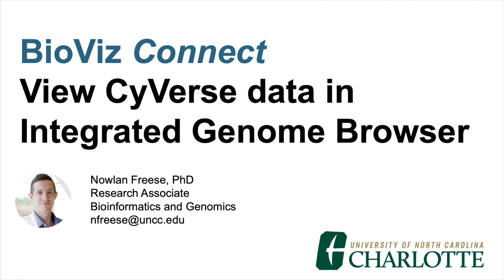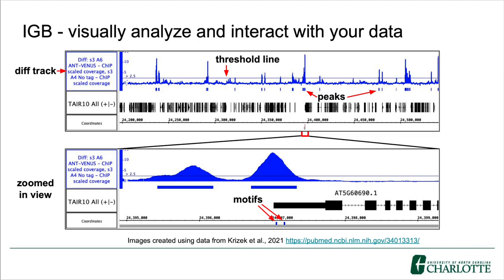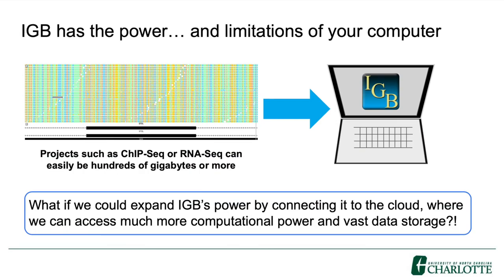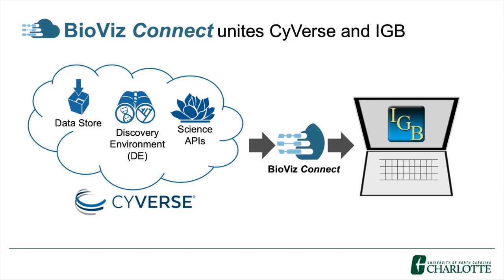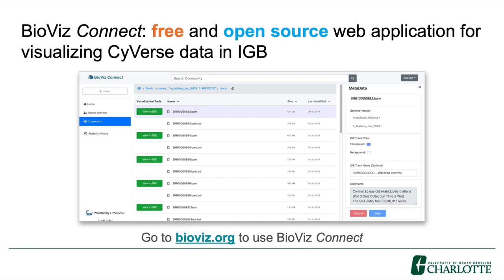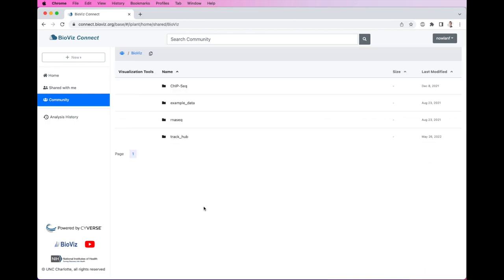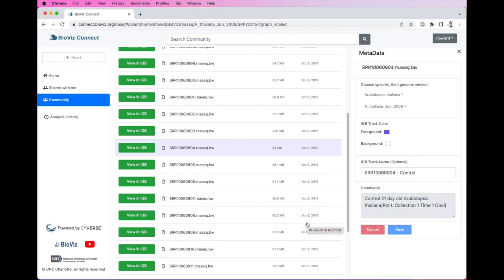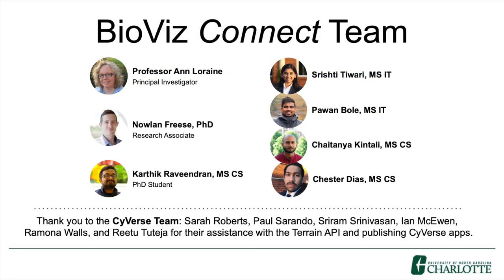BioViz Connect: View CyVerse data in Integrated Genome Browser (PAG 2023)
Recorded talk from the 2023 Plant & Animal Genome conference describing how to use BioViz Connect.

0:00 Introduction
0:34 IGB - free and open source desktop genome browser
1:10 IGB - visually analyze and interact with your data
3:02 IGB - make publication quality figures
3:33 IGB has the power... and limitations of your computer
4:21 BioViz Connect unites CyVerse and IGB
5:49 BioViz Connect: free and open source web application for visualizing CyVerse data in IGB
6:30 BioViz Connect Demo
10:41 BioViz Connect Team
11:30 Resources